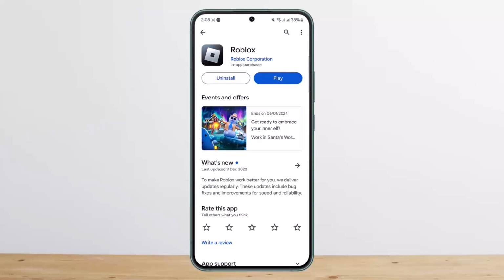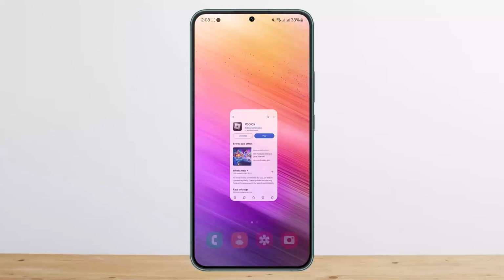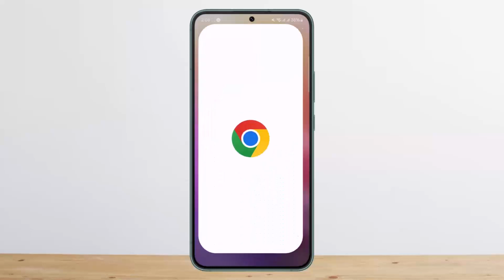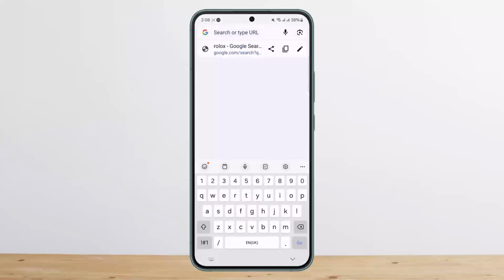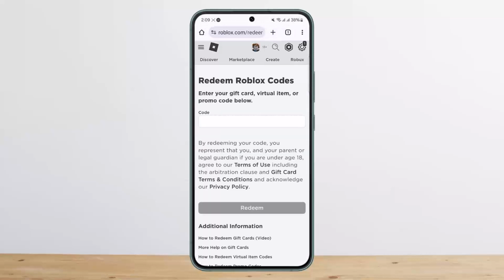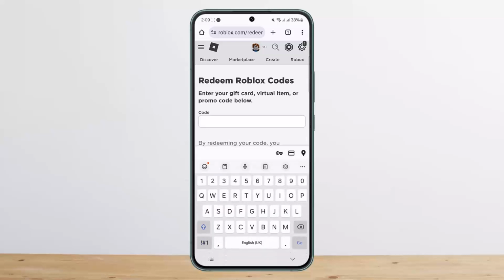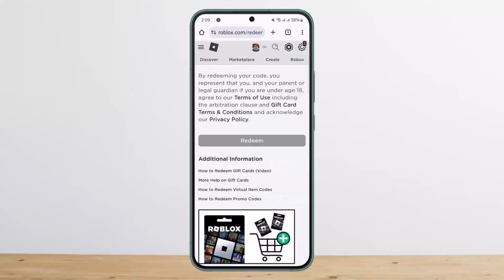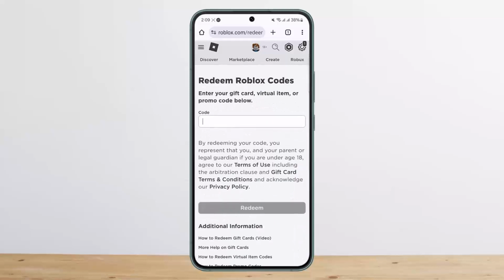Roblox Gift Card - How To Use / Redeem !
In this tutorial video, I will simply show you how to use or redeem Roblox gift card . So just make sure to watch this video till the end.

~ Video Chapters:
0:00 Introduction
0:11 Redeem Roblox Gift card
0:46 Outro